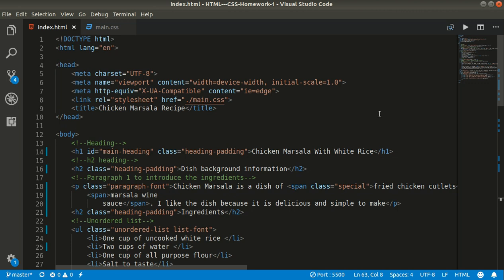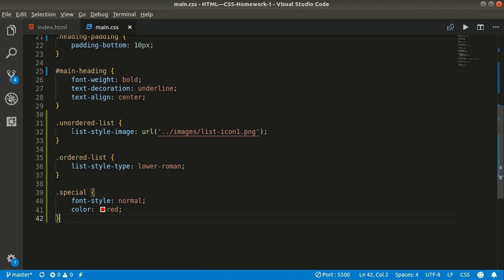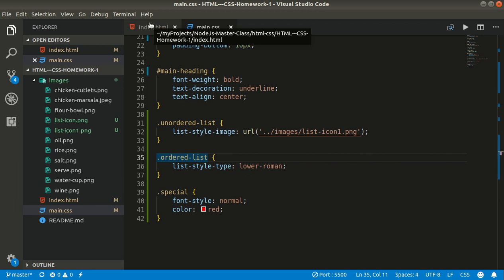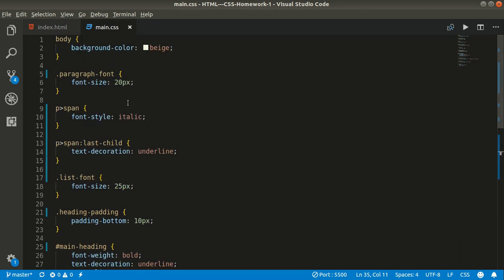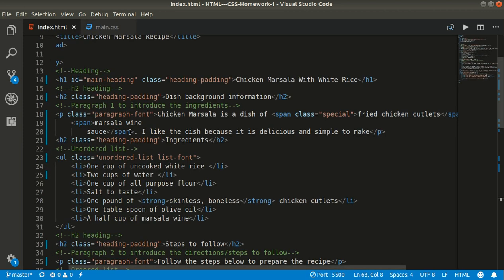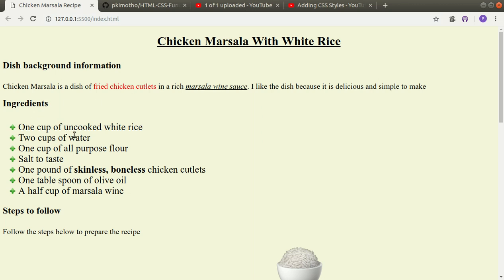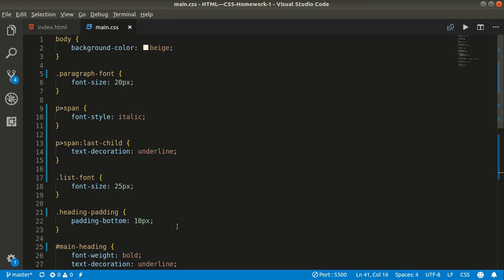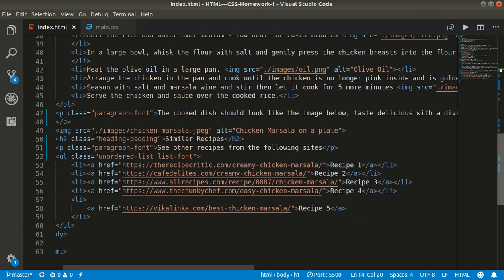CSS Styles - Ids and Classes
Styling the html using id and class selectors